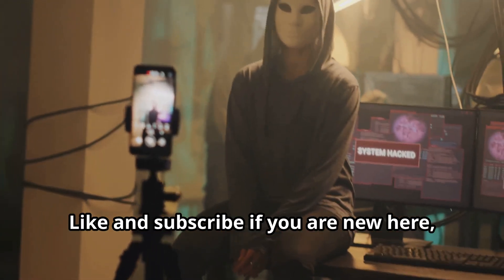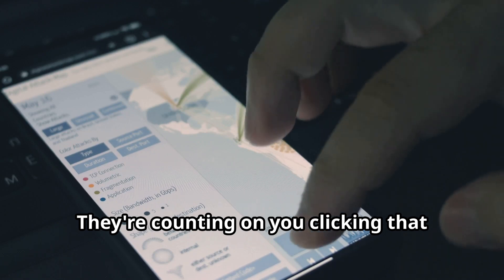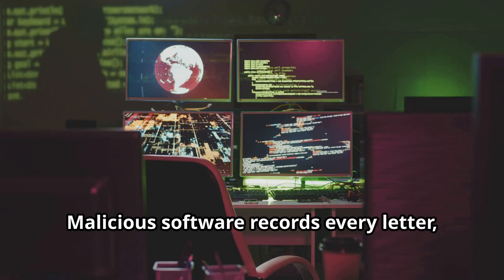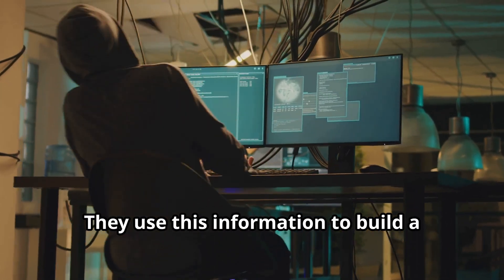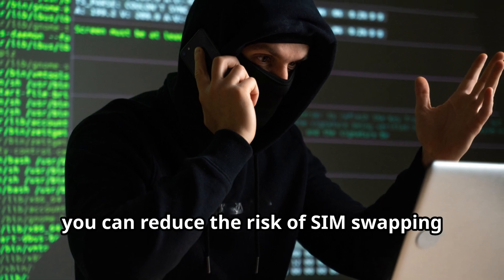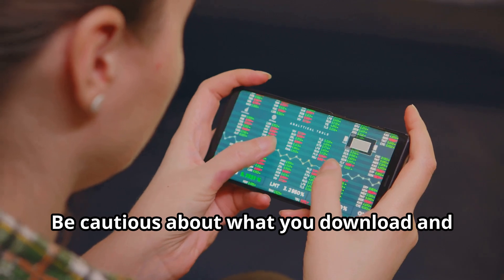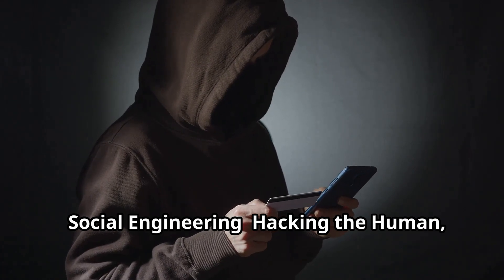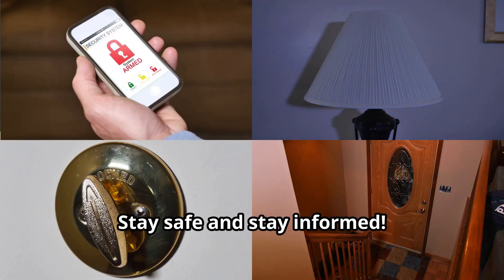Top 10 Advanced Mobile Hacking Techniques 2024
Discover the hidden threats lurking in your pocket with our comprehensive guide to mobile hacking! In this video, we explore the immense importance of mobile devices in our daily lives and the sensitive information they hold. Learn about the top ten hacking techniques, including phishing, Man-in-the-Middle attacks, keylogging, and more. We'll uncover the risks of public Wi-Fi, the dangers of SIM swapping, and the vulnerabilities of Bluetooth. Empower yourself with knowledge on rooting and jailbreaking, and understand how social engineering manipulates users into revealing confidential information. Stay safe with essential tips on self-protection and cybersecurity.

OUTLINE:

00:00:00 Scarier Than You Think!
00:00:26 It's Not Just About Emails Anymore
00:02:08 Someone's Listening!
00:02:47 They See What You Type
00:03:17 Your Phone Isn't Perfect
00:03:51 They Steal Your Number, They Steal Your Life
00:05:57 Don't Let Them Near Your Tech
00:06:36 The Silent Stalker on Your Phone
00:08:16 Freedom or Free-for-all?
00:08:47 Hacking the Human, Not the Device
00:09:20 Public Wi-Fi, Public Risk
00:09:48 Stay Safe, Stay Informed